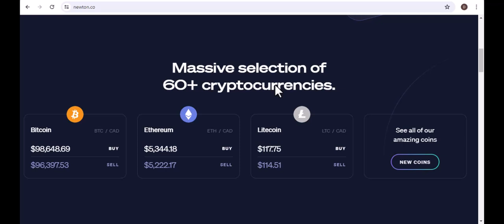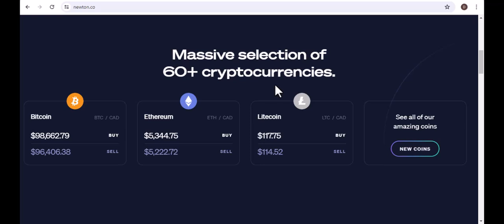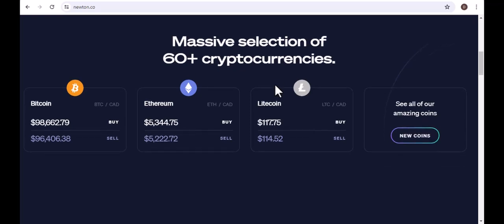How to read Newton price charts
In this video we talk about How to read Newton price charts